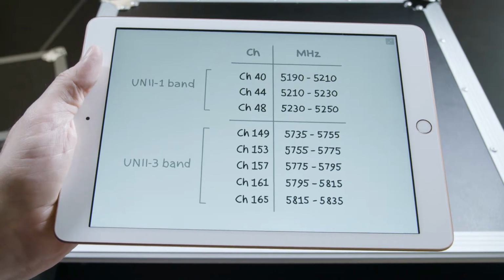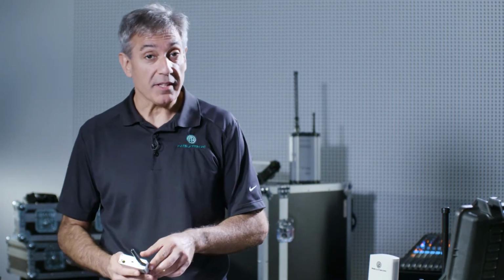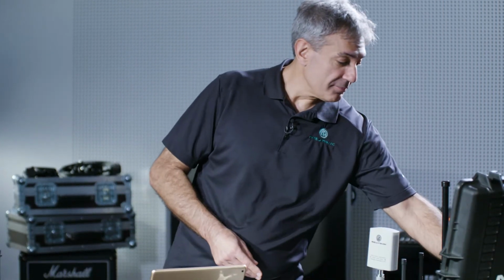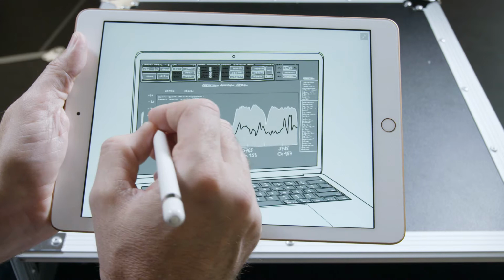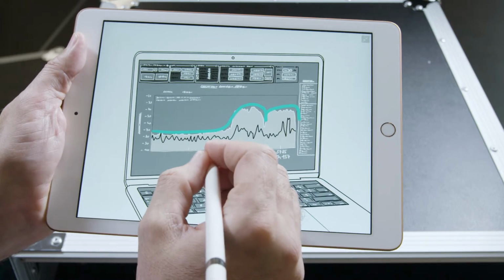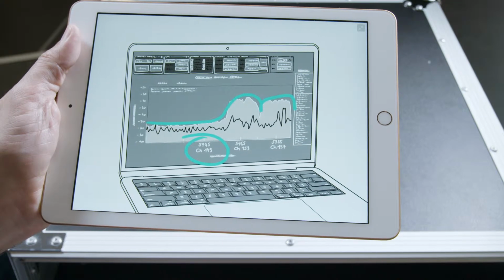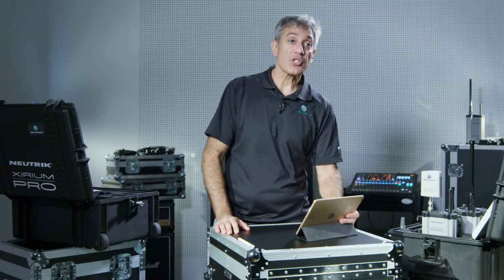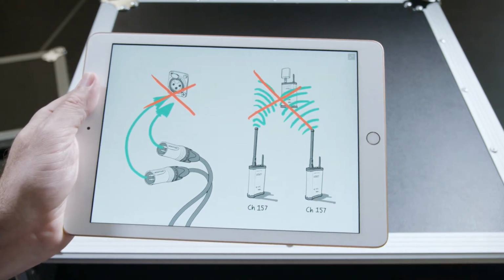Tutorial | XIRIUM PRO - Finding best RF channel